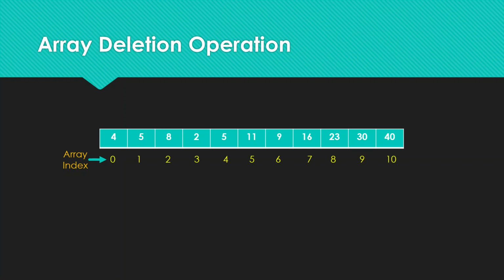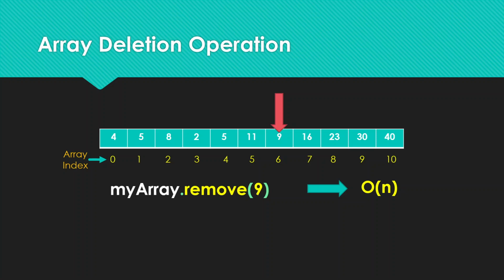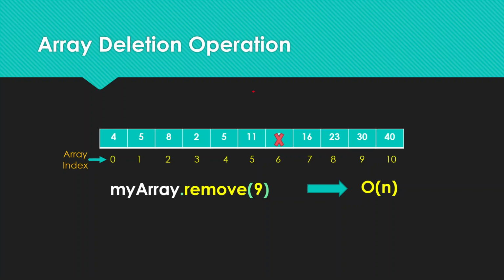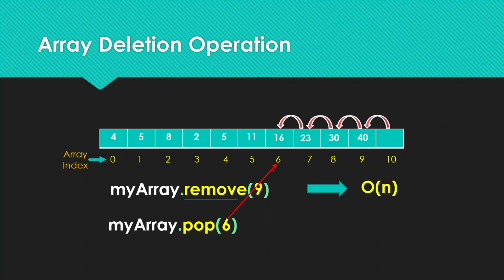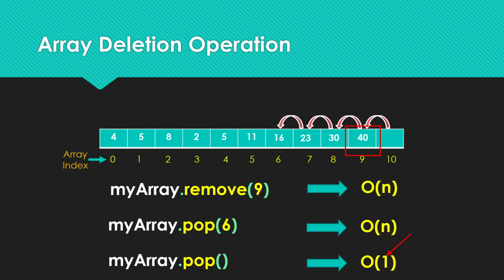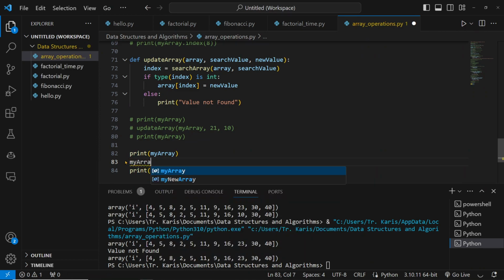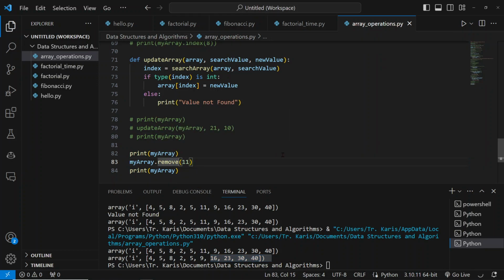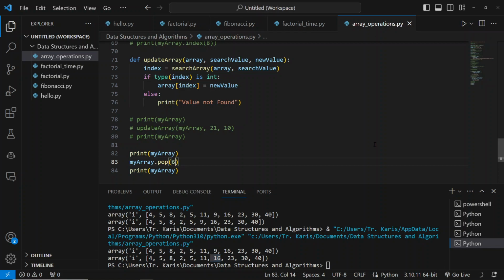Array Deletion Operation in Python